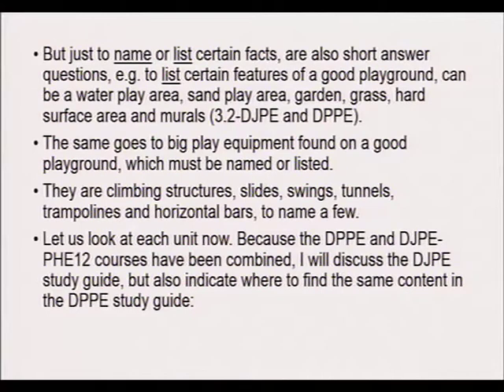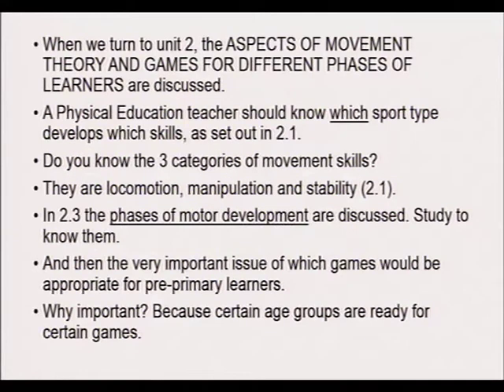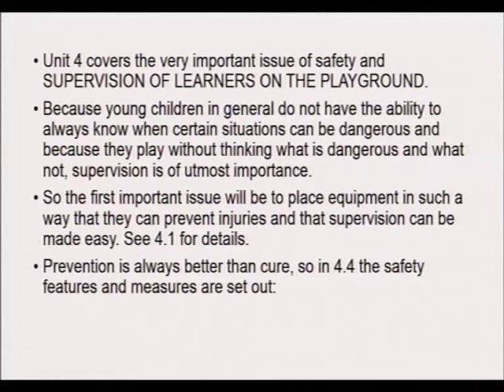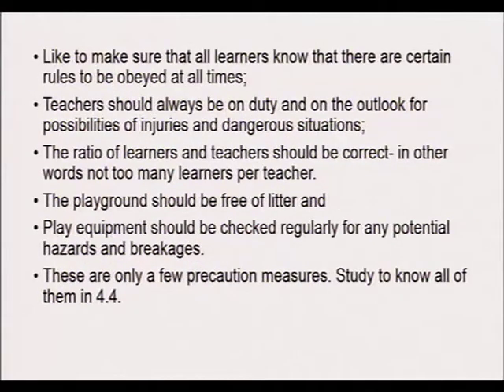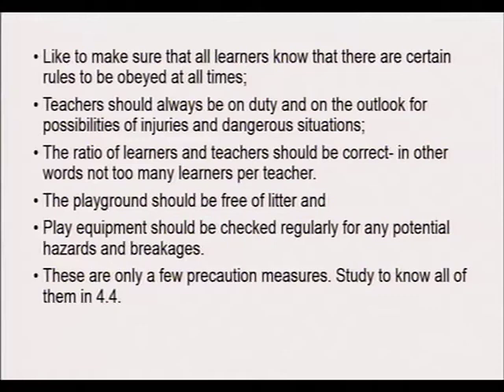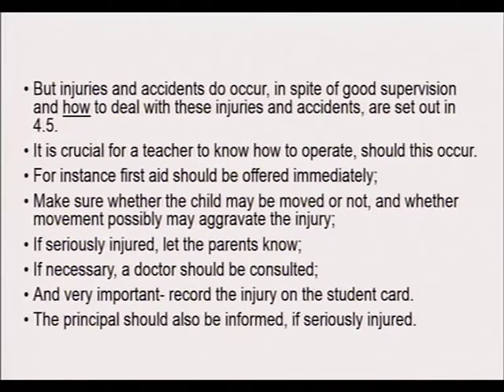19. IOL CC (1Apr17) PHE 21